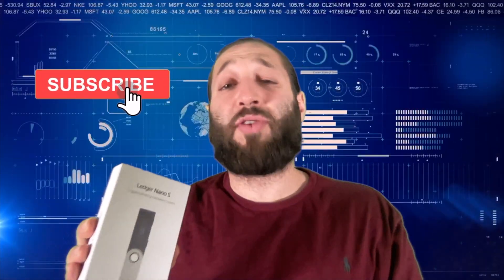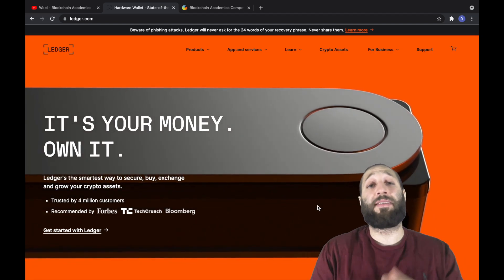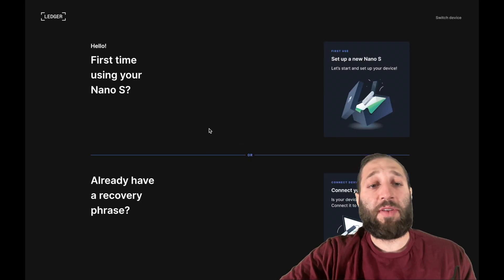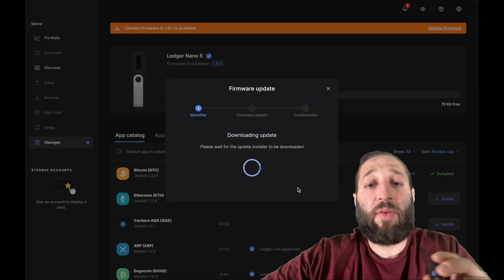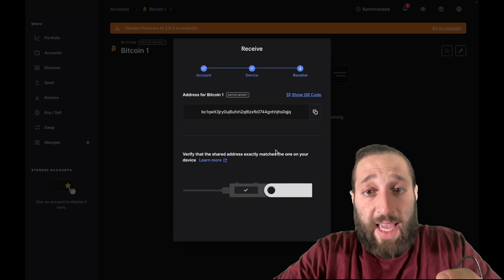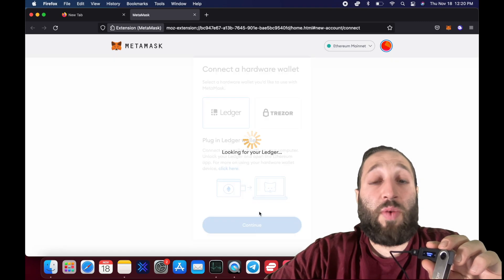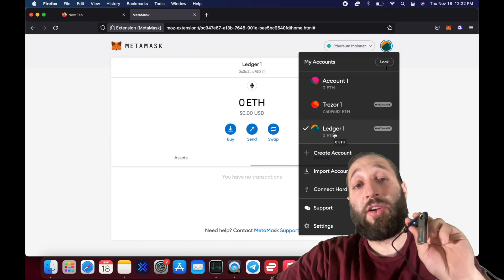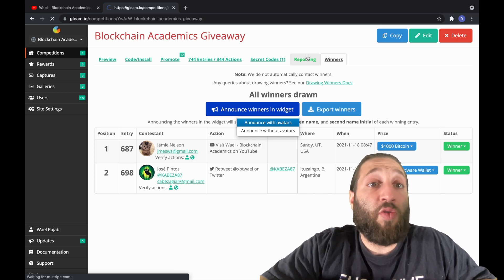Ledger Hardware Crypto Wallet Tutorial + Ledger Metamask Setup 🔑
0:00 - Intro
0:36 - Unboxing Ledger Hardware Wallet
1:45 - Ledger Initial Setup
8:10 - Sending Bitcoin to Ledger
9:40 - Adding Ledger to Metamask
13:11 - $1000 Bitcoin Winner 💸

Join us unboxing a ledger hardware wallet and setting it up step by step to accept bitcoin and ethereum! Ledger wallets are the most popular hardware wallets and recommended to securely hold your crypto! Also learn how to connect your ledger to metamask!